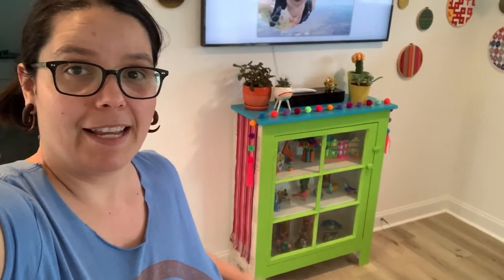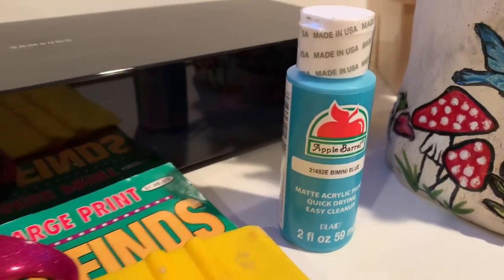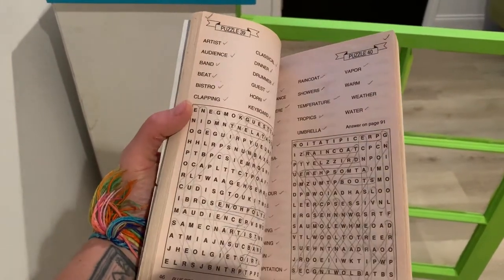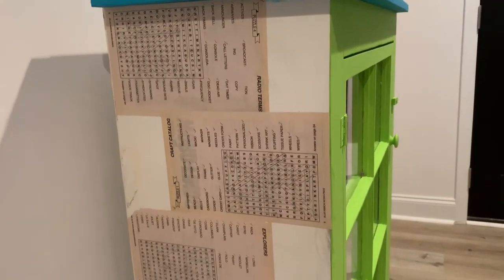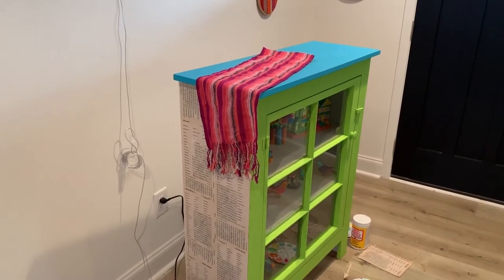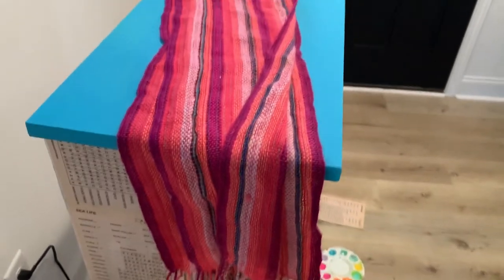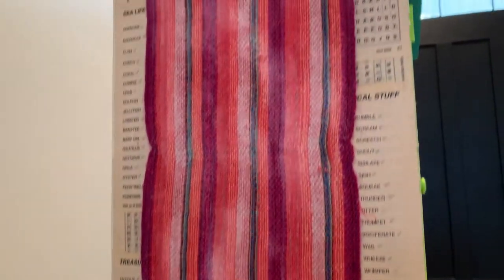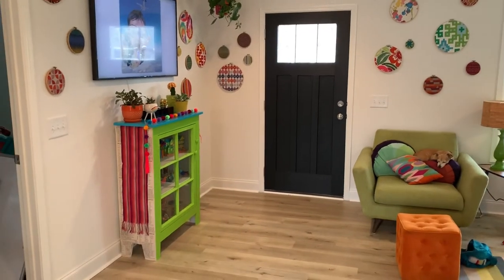Refurbished Cabinet Painted Bold Rainbow Colors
Learn how to take a boring white or tan colored cabinet and turn it into a fun, colorful and unique accent furniture for your home by using paint and decoupage techniques that are easy and affordable. For this refurbished cabinet all we used was paint, some book pages and an old scarf from a thrift store.